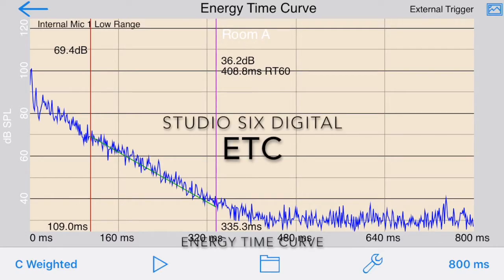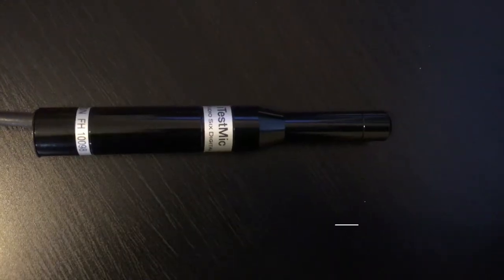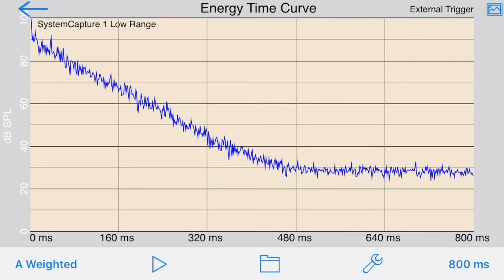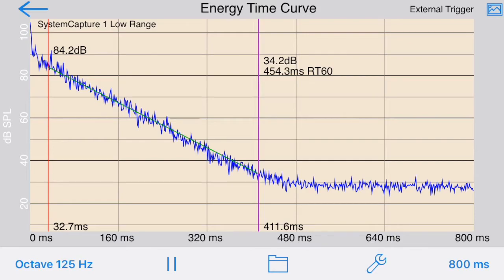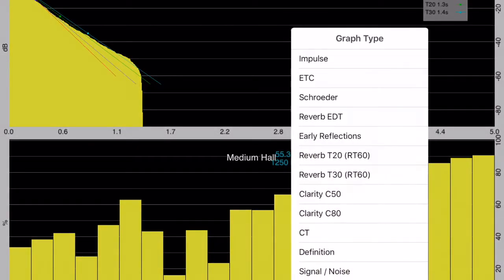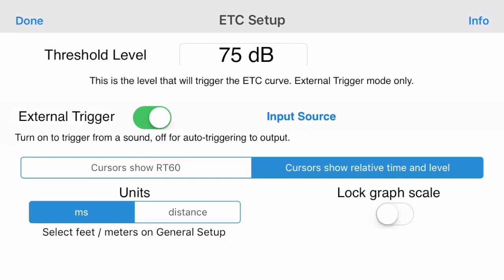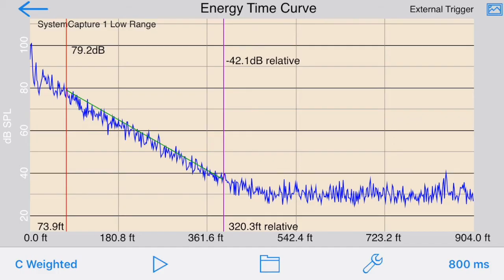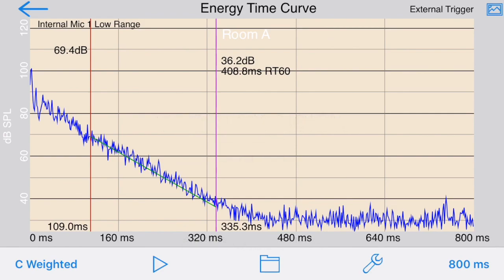ETC Demo Video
ETC measures room decay time graphically, by showing the decay of a pulse over time. Typically, you will make an impulse sound by clapping your hands, popping a balloon, or even snapping your fingers. The graph will show the decay of this signal over time, and from this, the RT60 time can be computed.

This shows a typical ETC measurement, made by simply snapping fingers in a small office, using External Trigger mode (see below).

You can see the initial peak sound, and the decay of the sound over time. A-Weighting was used to remove low frequencies (and very high ones) from the test. We used a 400ms time window to capture the full decay of the impulse.

Using a two-finger swipe gesture to move the cursors over the linear portion of the decay curve, the app calculates the equivalent RT60 time of the decay. This is shown on the purple cursor, and with the green decay line.